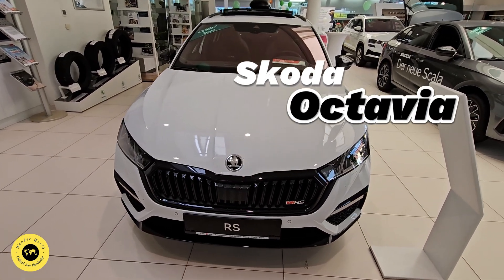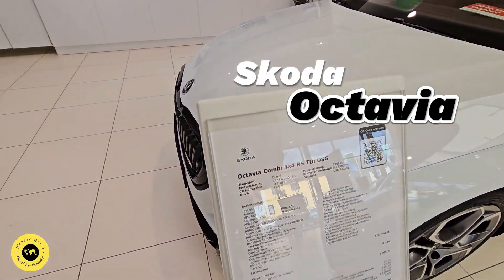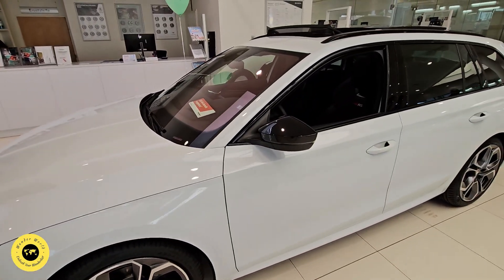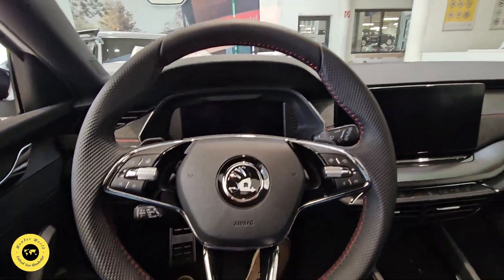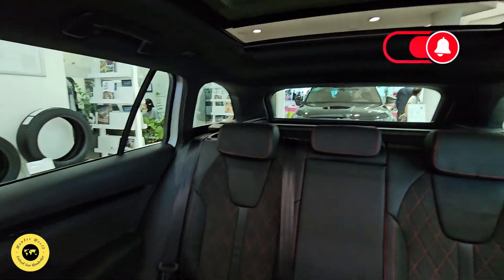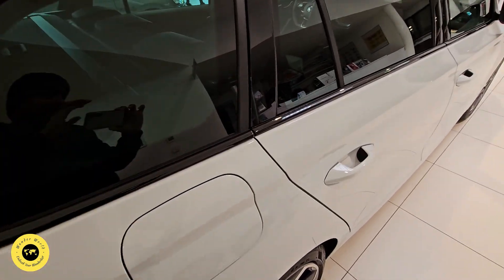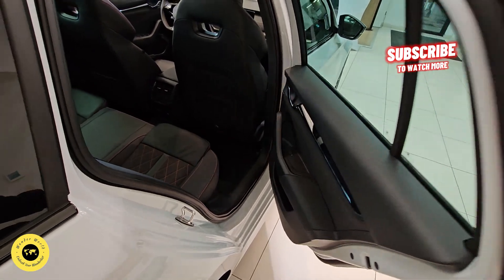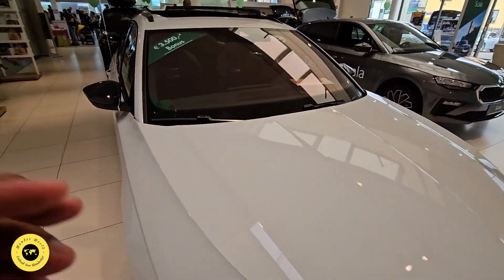2024 Skoda Octavia Sinhala Quick Review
ලංකාවේ දකින්න අමාරු වාහන ගැන සිංහලෙන්ම ...